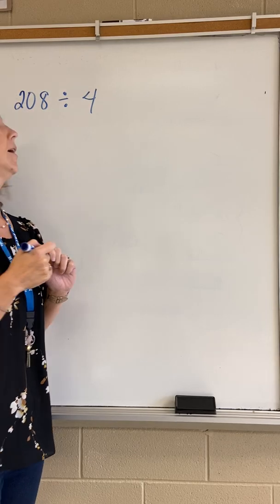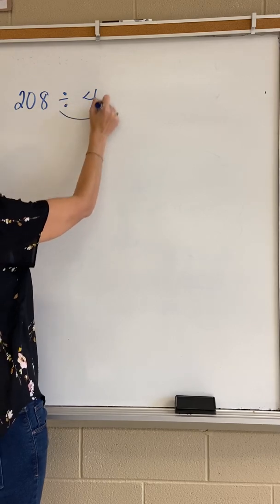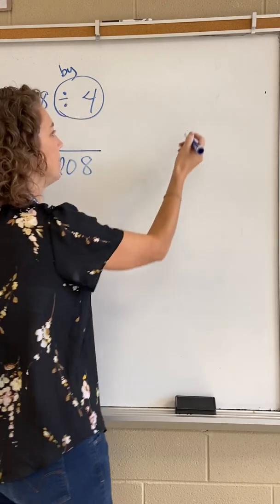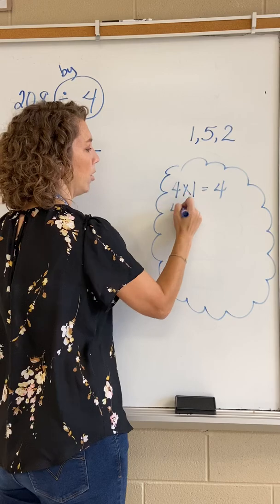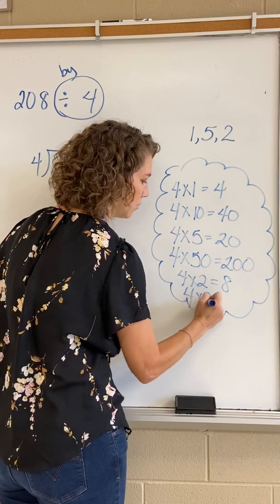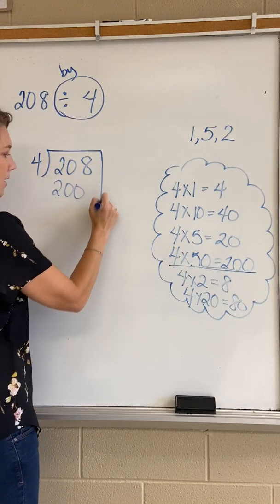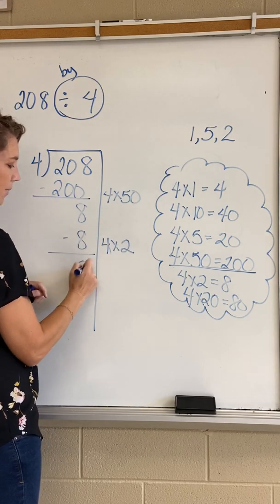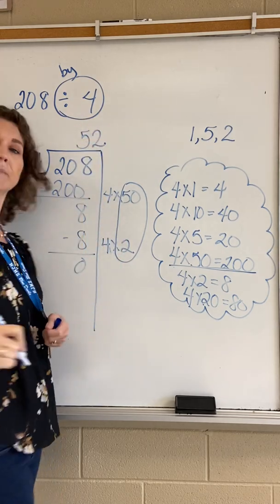Division Review #1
Grade 6